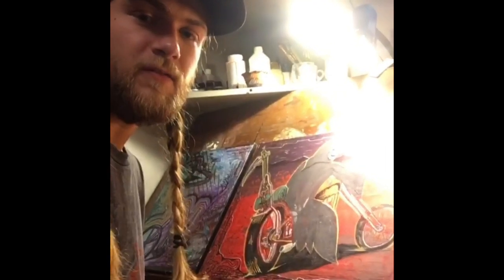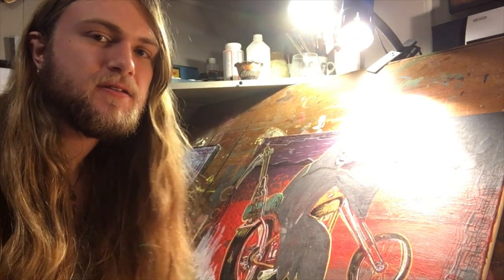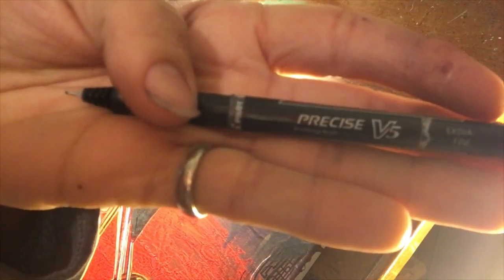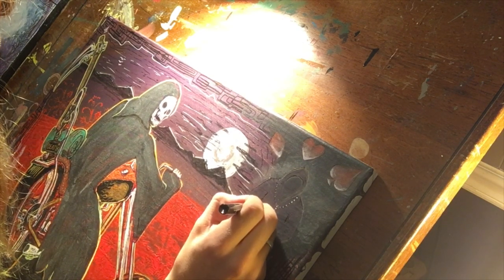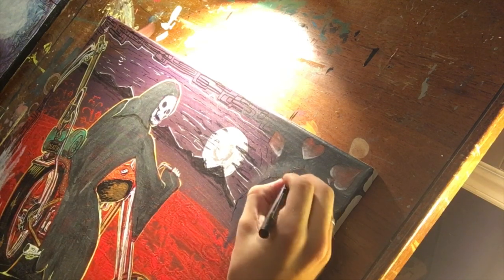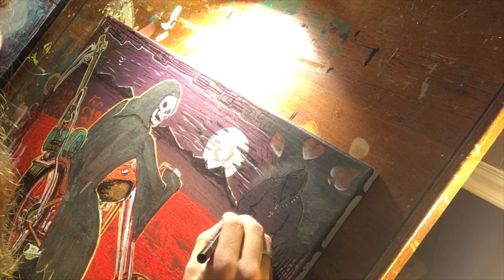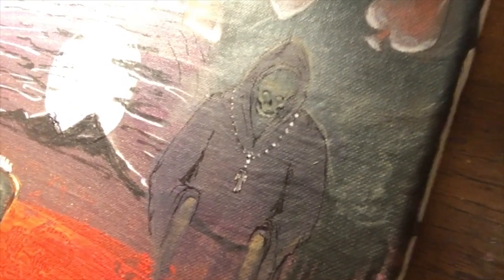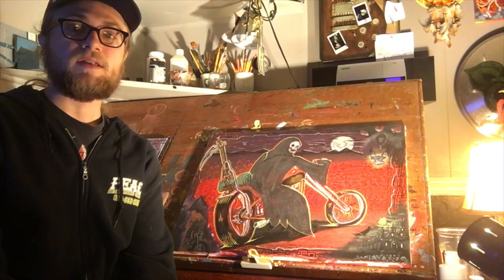The Grim Reaper ( a painting by Seth Williams)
I’m updating an old painting I’ve had for 2 years! Check out my Instagram for more pictures and updates on paintings.

My links

HOME | sethwilliamsmusic